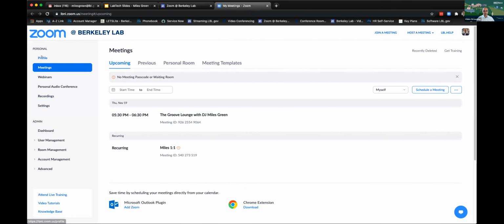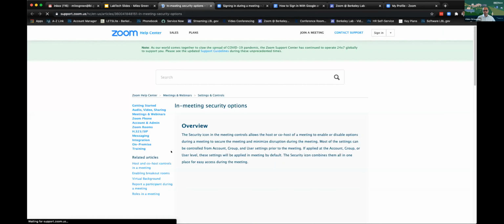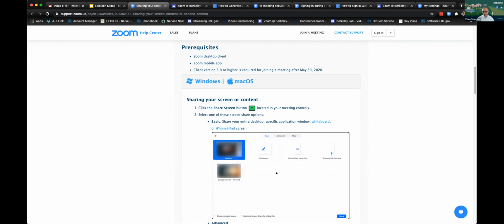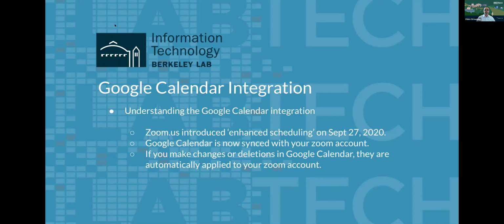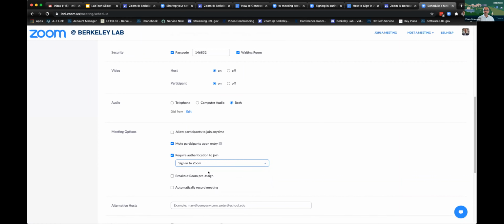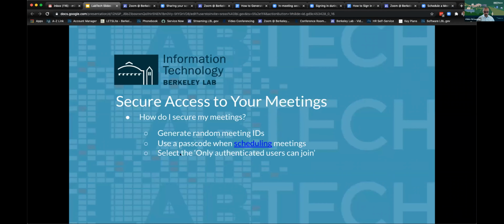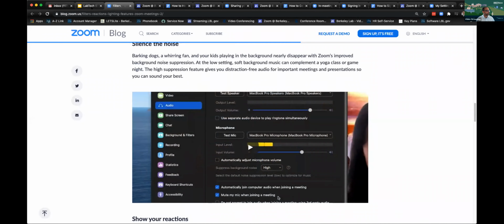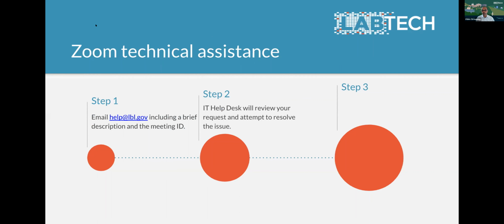LabTech - Advanced Zoom Topics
Miles Green - Team Lead of IT Audio Visual Services at Berkeley Lab explains a few tips and tricks to help navigate the Zoom for Client Meetings platform.